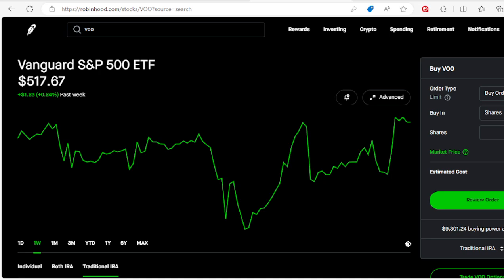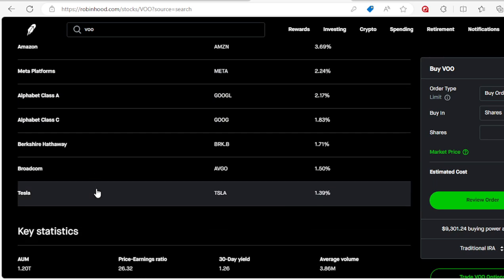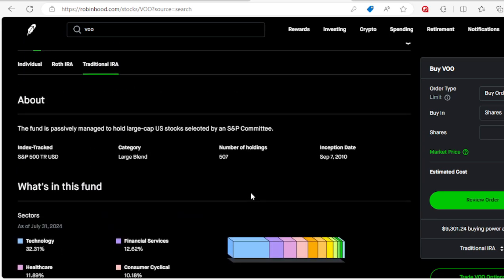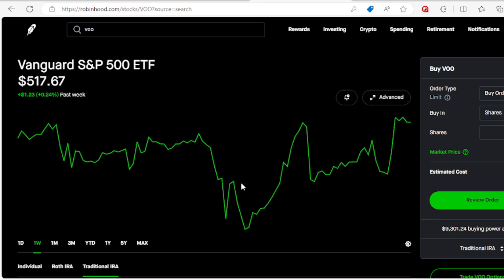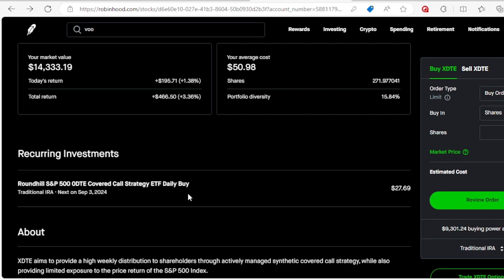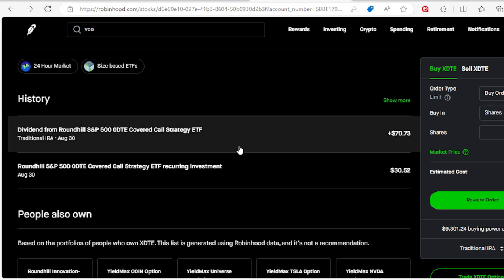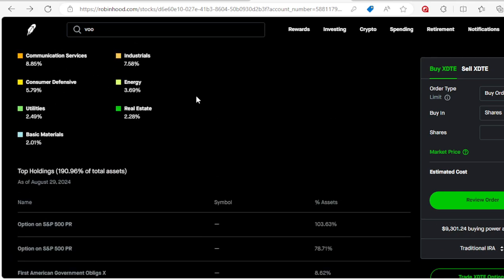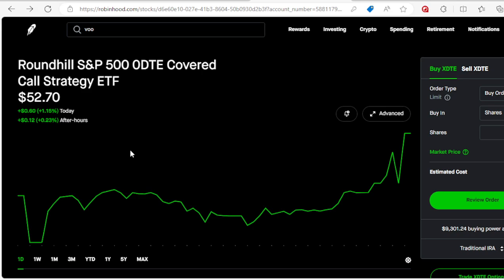VOO vs XDTE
Is voo better than xtde to invest in for dividends?